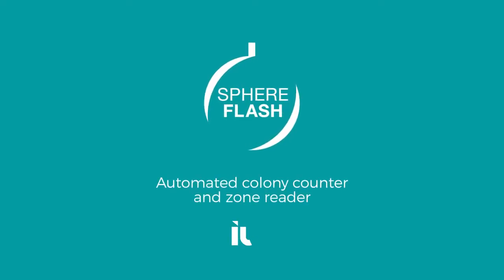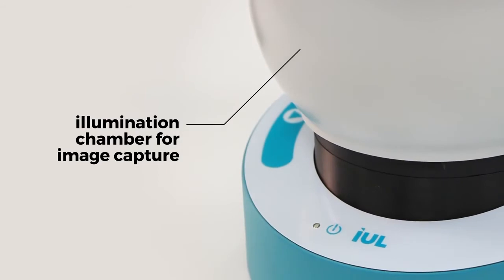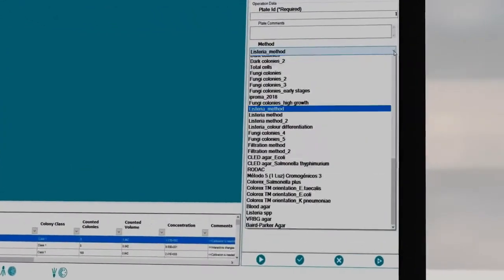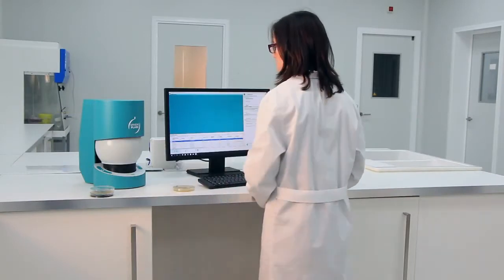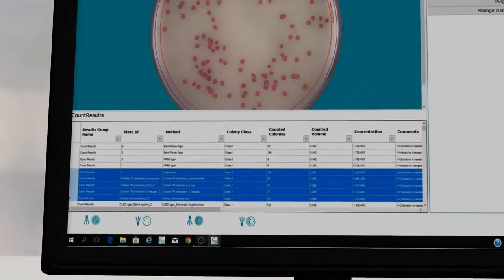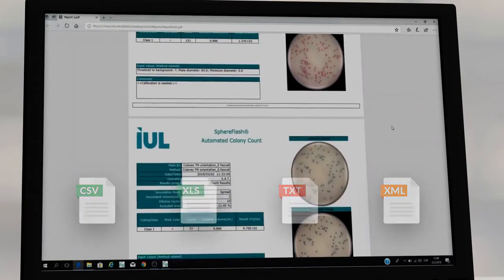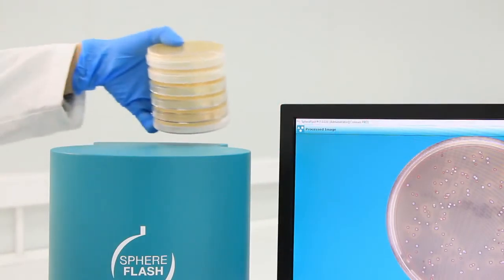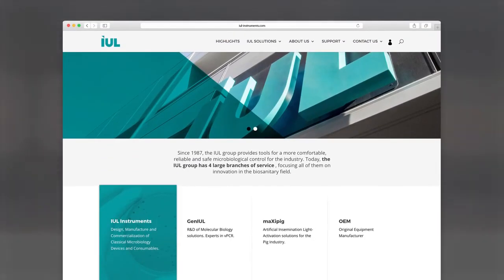SphereFlash® Automatic Colony Counter and Zone Reader from IUL